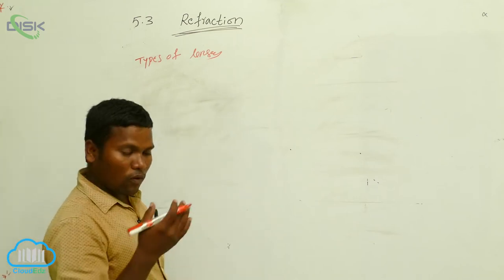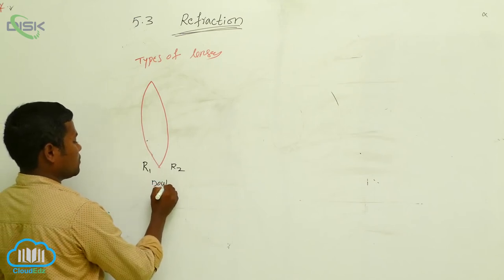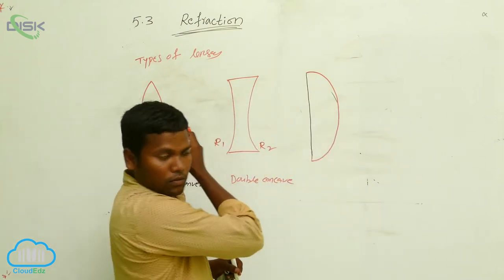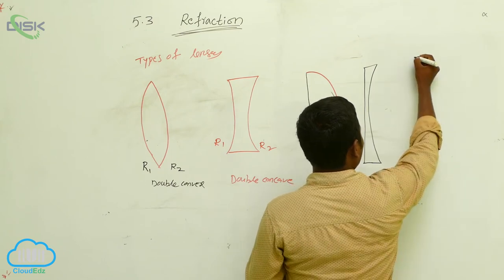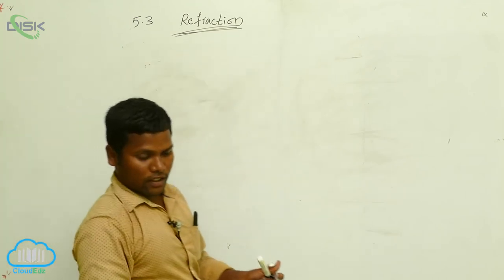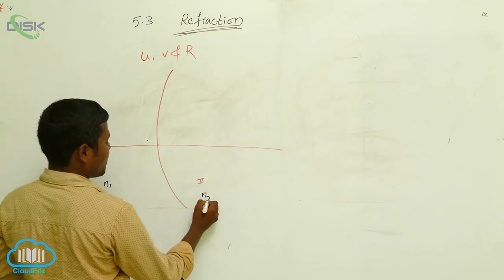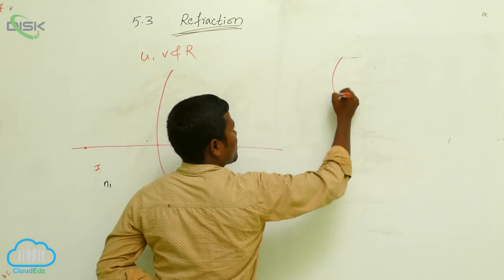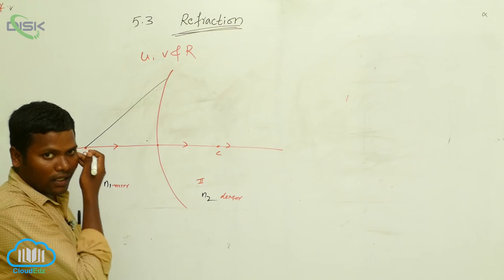Refraction at Spherical Surfaces and by Lenses || spherical surface 3 || Disk Telangana